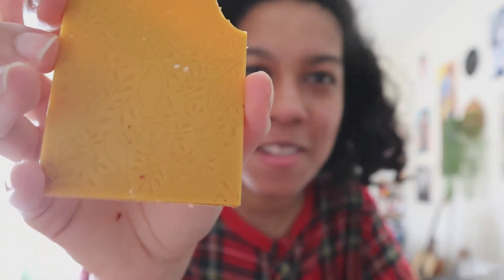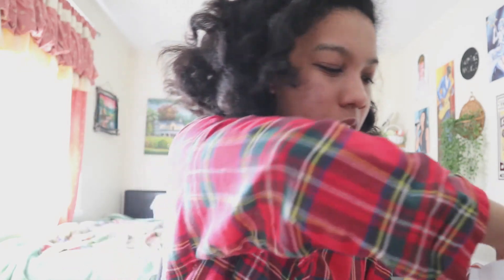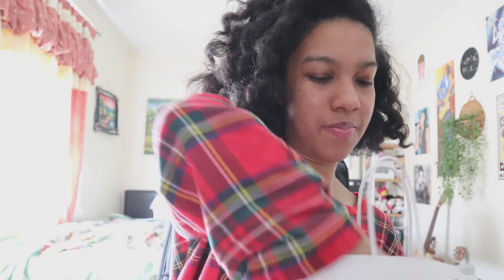Chocolates!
Hope you all are doing okay during the pandemic. Thank you Gwen ❤️